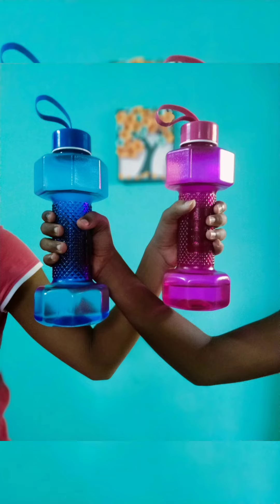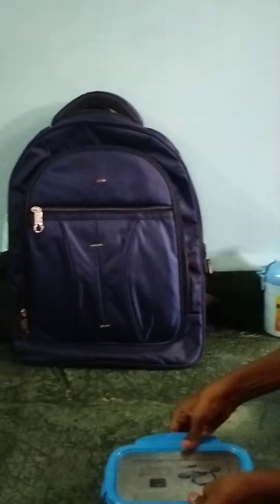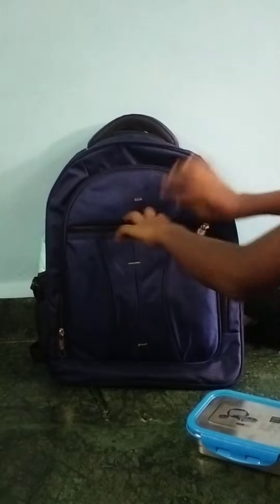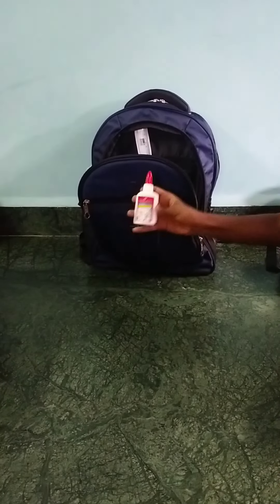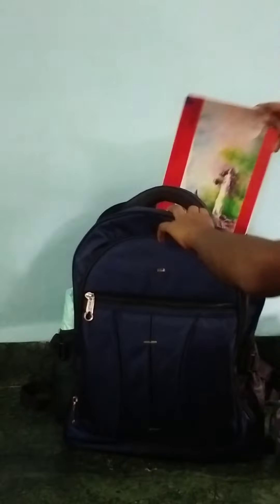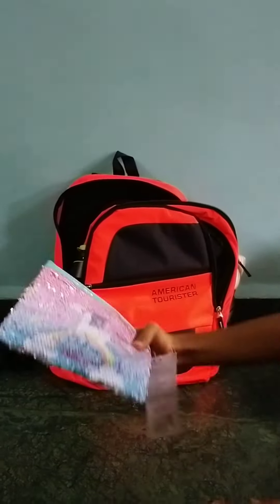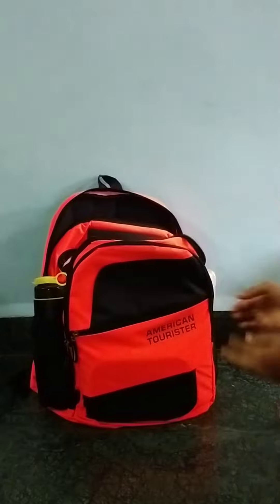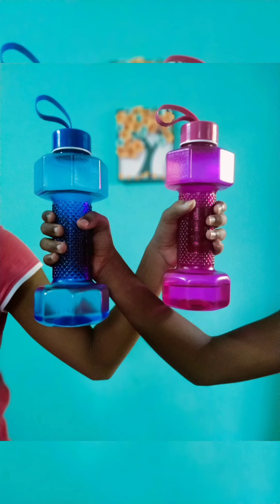organizing our school bag pack